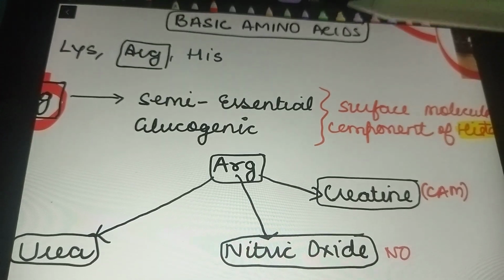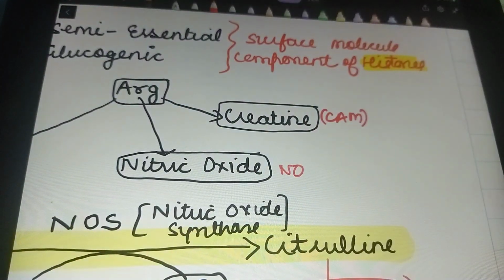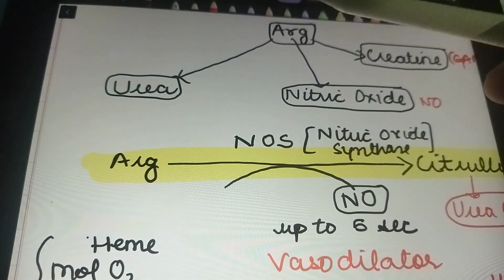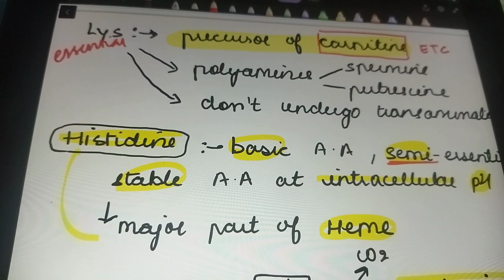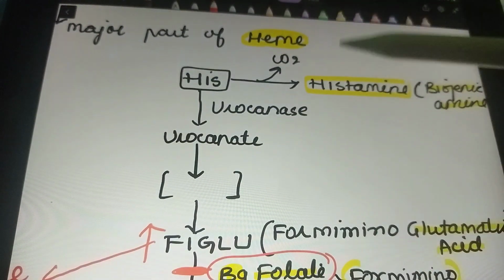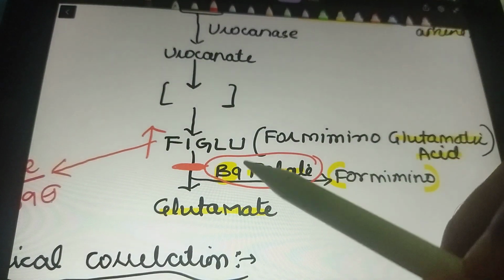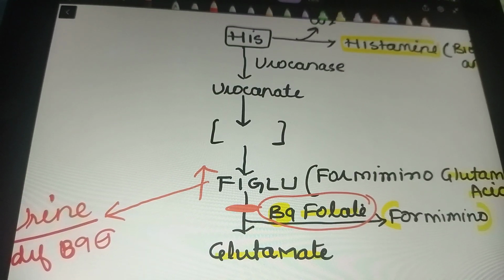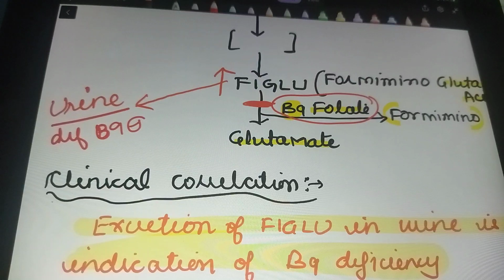basic amino acid (L I V) biochemistry